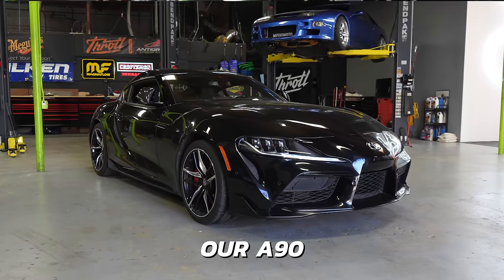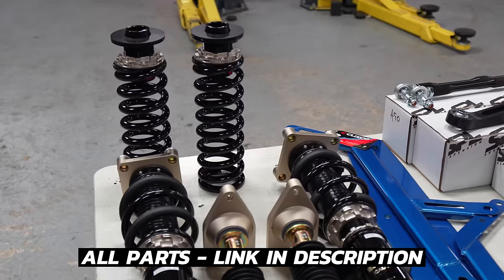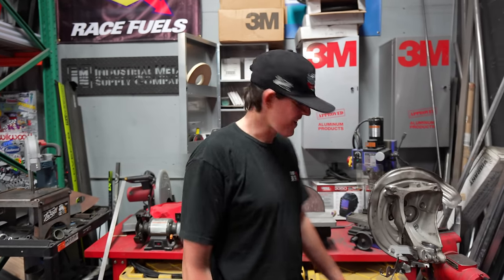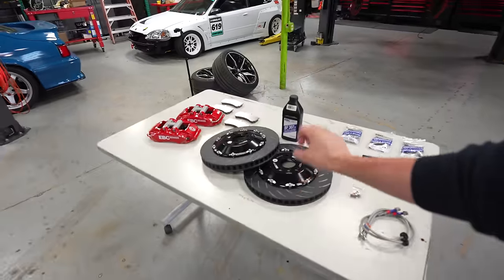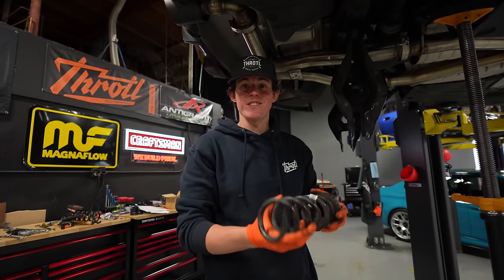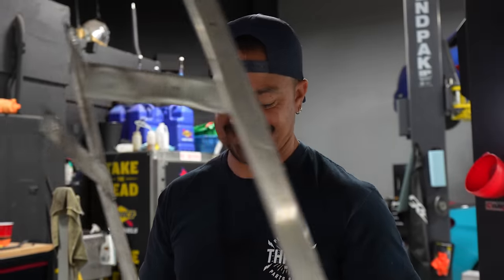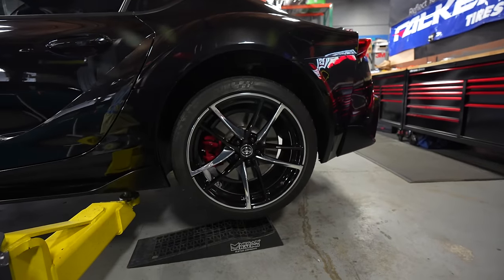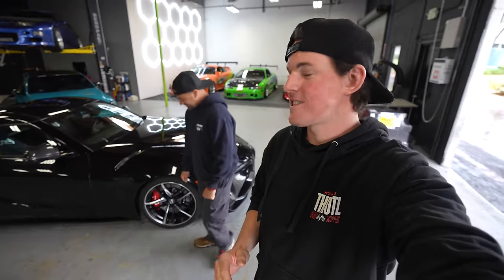Buying a 2020 Toyota Supra and Modifying it immediately - Big Brake Kit and Suspension - Part 2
2X entries is LIVE NOW to Win our a90 Supra + $20,000 cash!

►The BEST place to buy WHEELS for your car or truck

►throtlVIP
What is throtl VIP? throtl VIP is the #1 car club in the world, built for ALL car enthusiasts. We're on a mission to educate, entertain, and inspire car enthusiasts of all ages. Whether you're a novice or an expert, throtl VIP is perfect for you. Take advantage of our amazing benefits like 5X entries to the sweepstakes on all purchases, eligiblity for throtl Dream Build contests, 10-40% off of new performance parts, exclusive content, regional meet ups, and much much more!